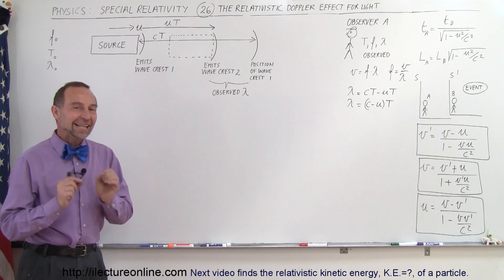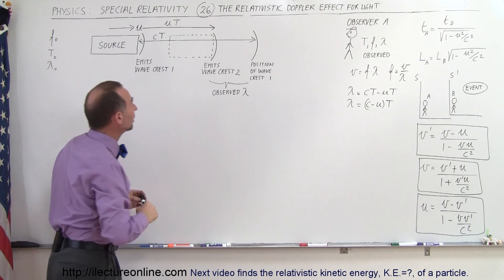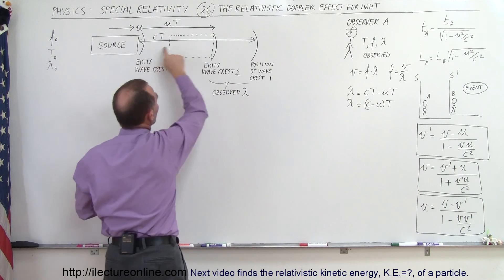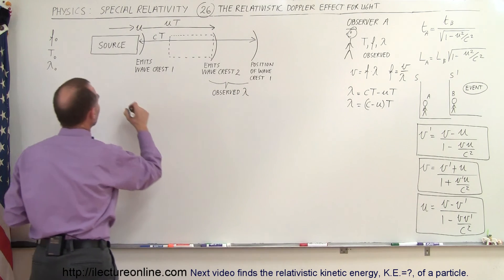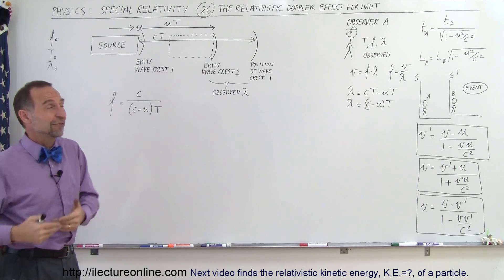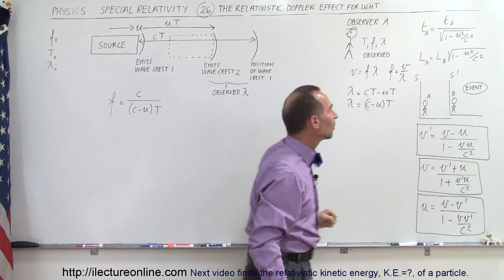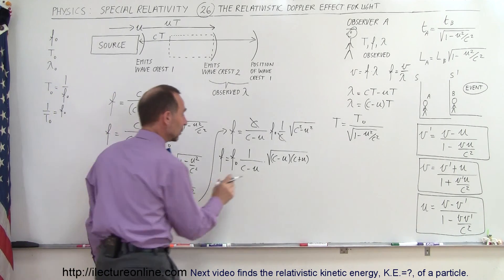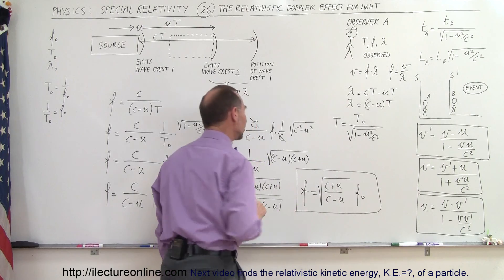Physics 62 Special Relativity (26 of 43) The Relativistic Doppler Effect for Light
In this video I will find frequency, f=?, for the relativistic Doppler effect for light.